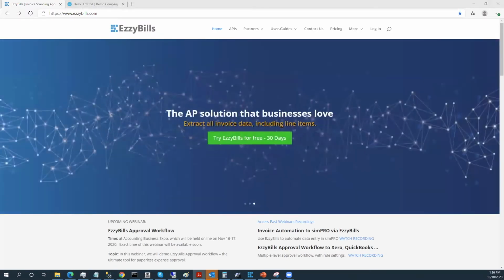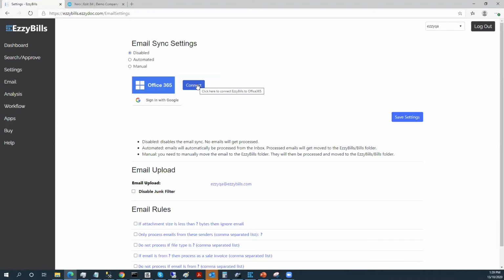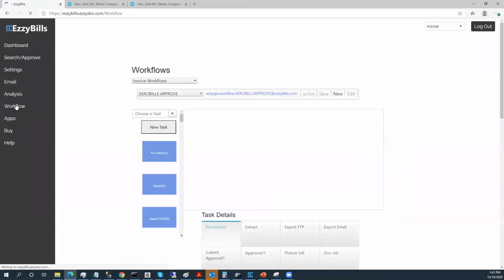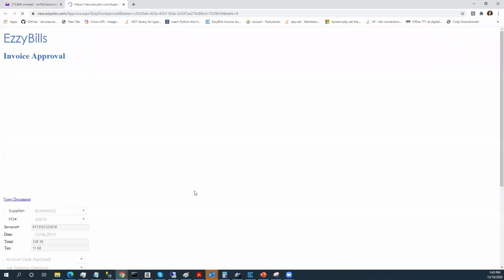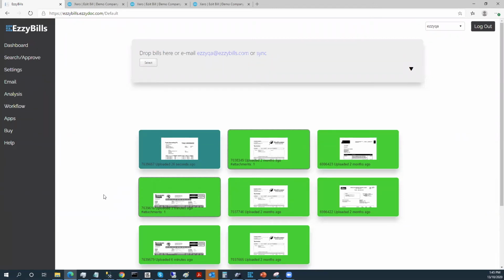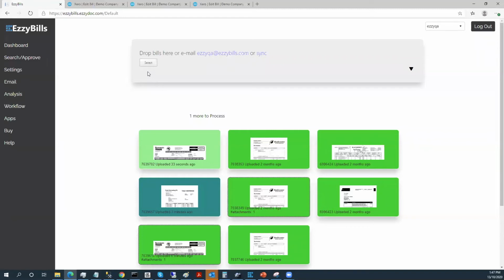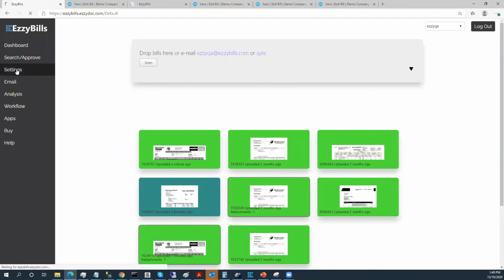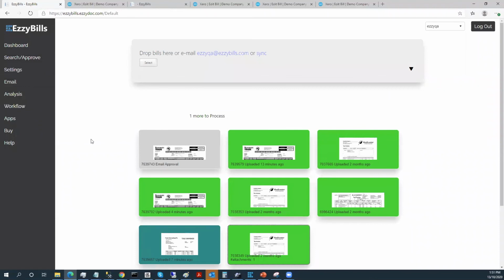ABE2020: Bill Automation and Approval, by Michael Fitzmaurice (recording)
In this talk, Michael introduced you to bill automation and approval app by EzzyBills. It is integrated seamlessly with Xero, QuickBooks, MYOB, simPRO, DEAR … Businesses will have huge time saving from using EzzyBills, as we eliminate data entry and paper tracking.
EzzyBills, a technology that work for hundreds of thousands of businesses.